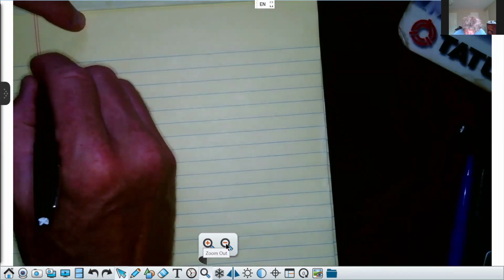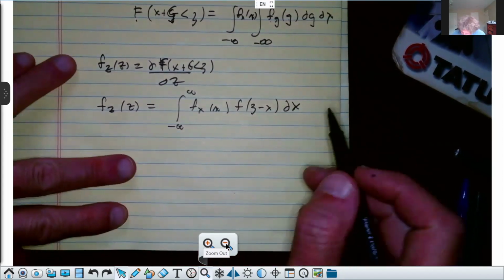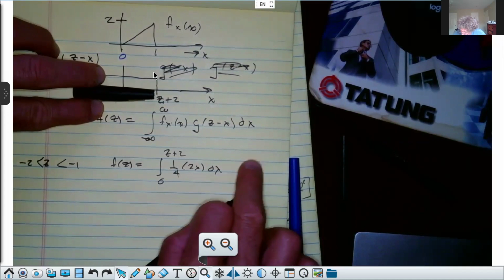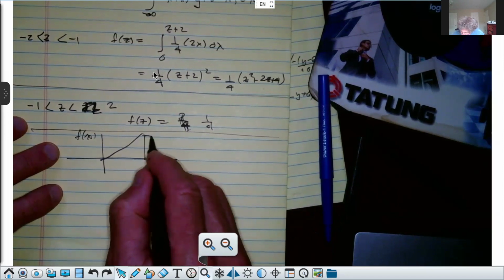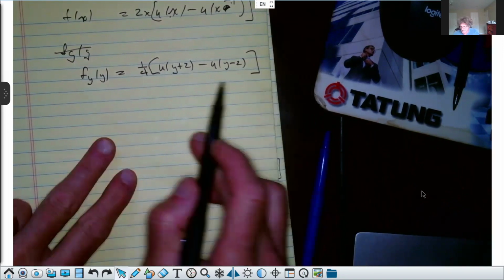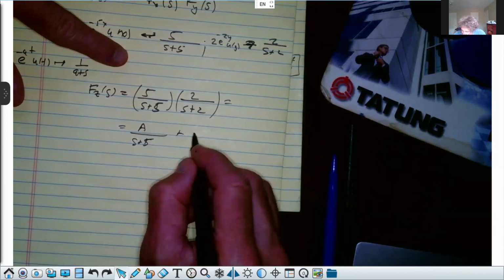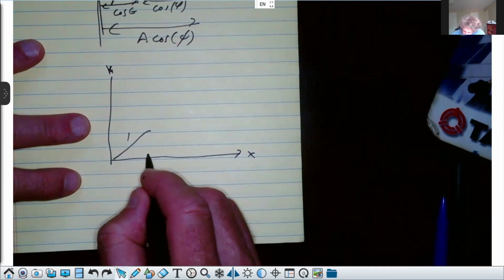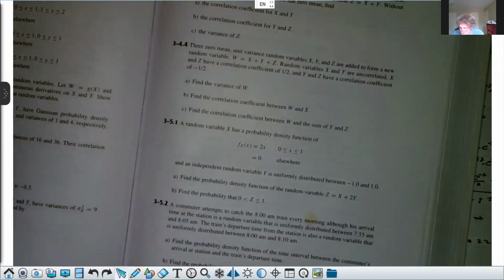Lec 18 (7/5/24)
Class included working through problems 3-5.1, 3-5.5, and 3-5.3 Dr. Baginski agreed to go over 3-5.2 and 3-5.3 Monday, 7/8/24.
0:01 P3-5.1
24:41 P3-5.5
28:46 P3-5.3